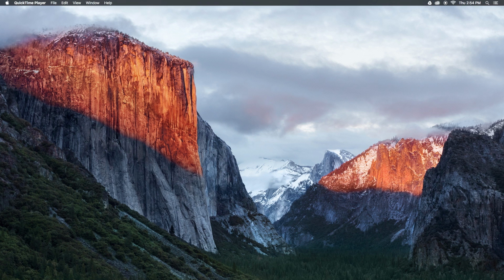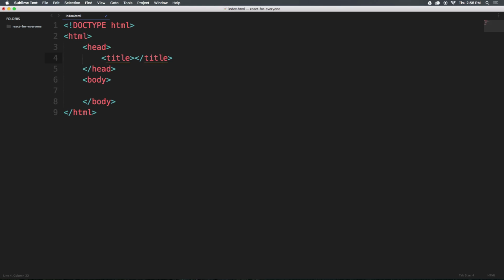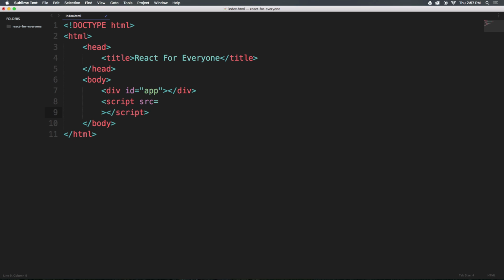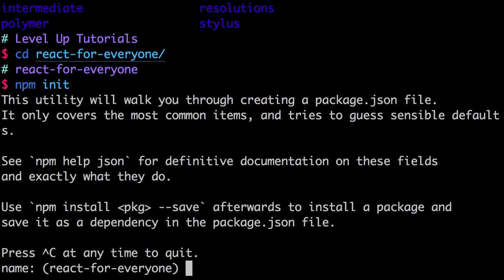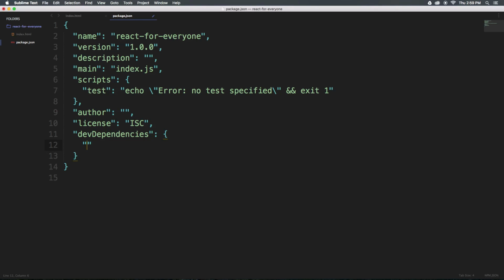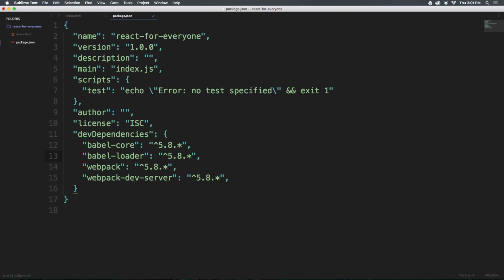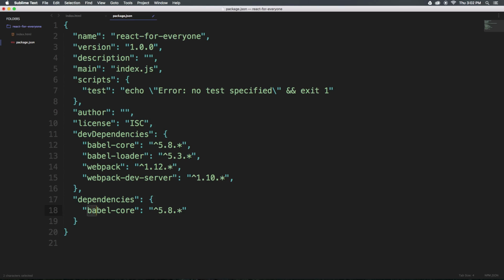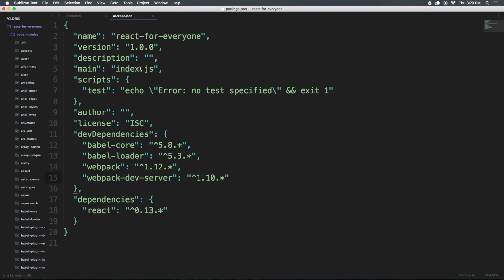React For Everyone #7 - Starting A Real Project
In this React video tutorial, we'll be starting our new project from scratch using Webpack, NPM & Babel.